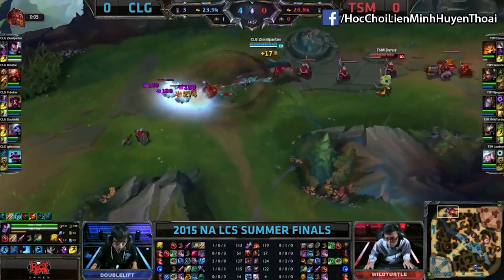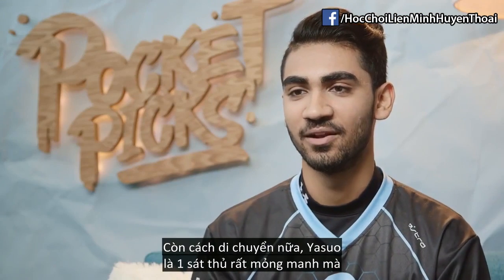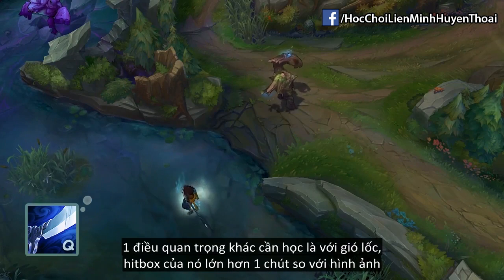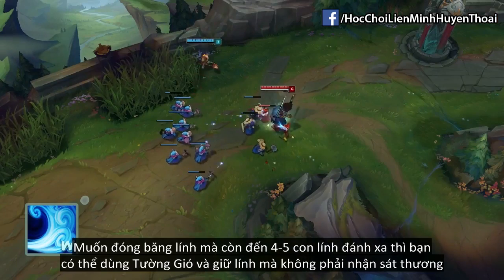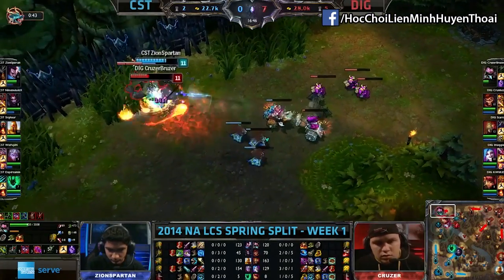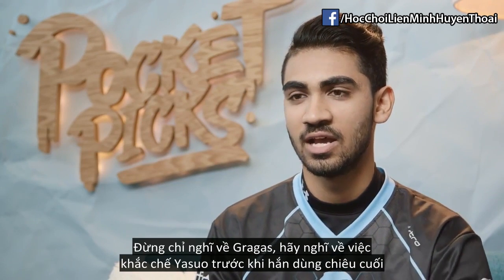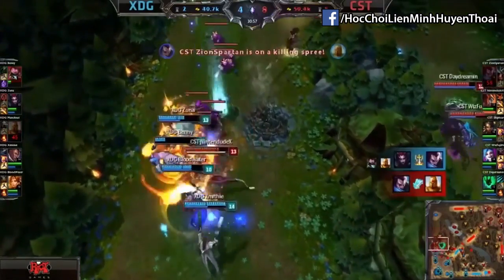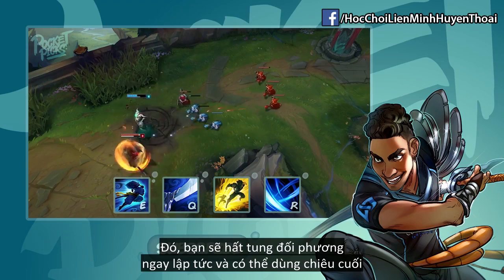Lựa chọn cao thủ - Darshan chọn Yasuo